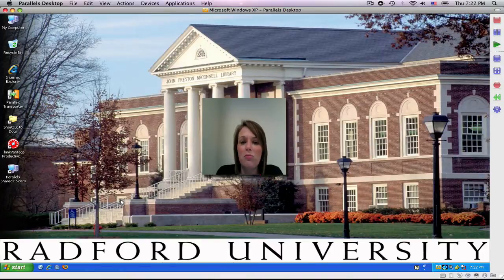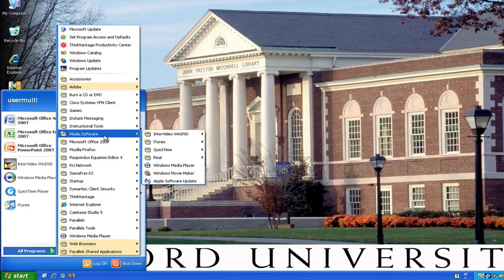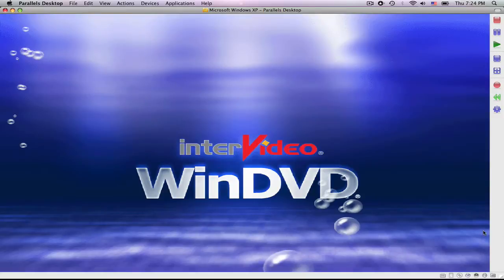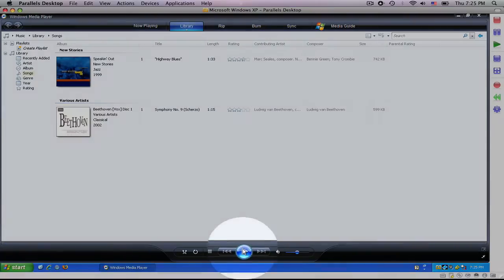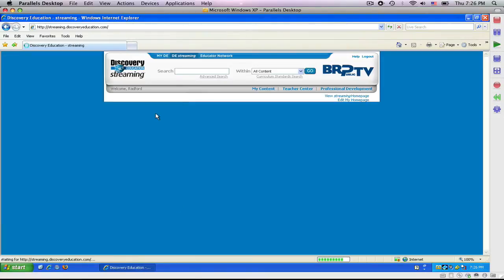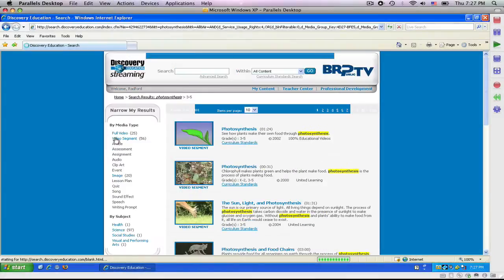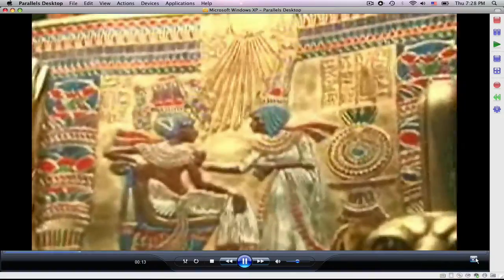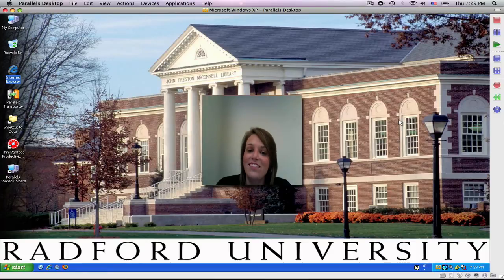PC Basics #4: How to Play a DVD on Your Computer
This tutorial will teach you how to play a DVD on your PC so you can show videos to your students.